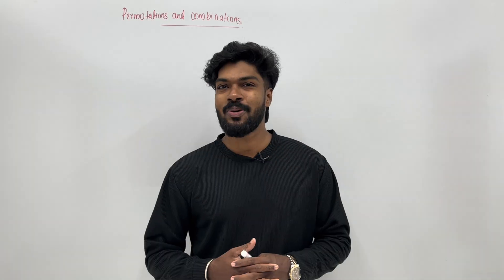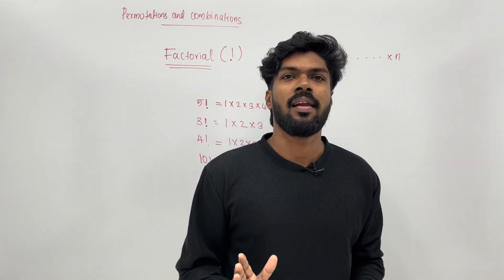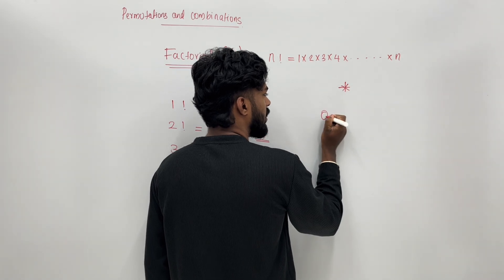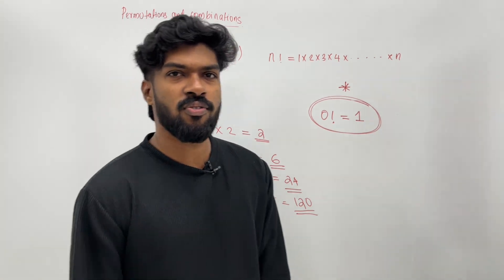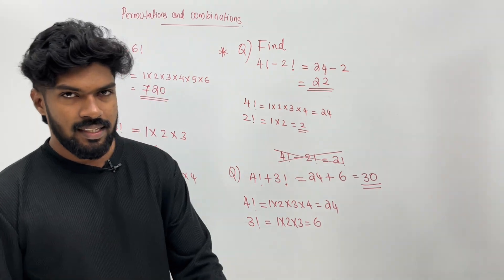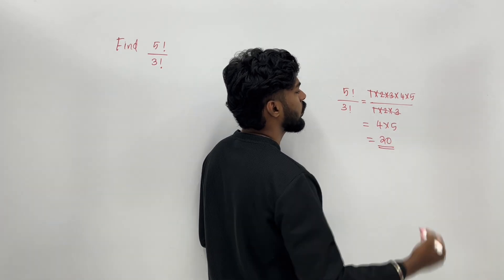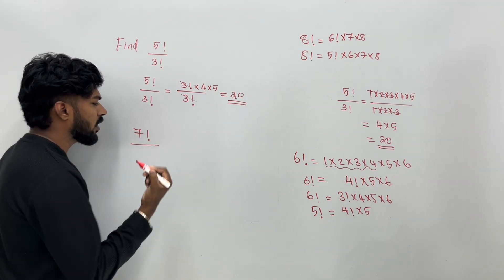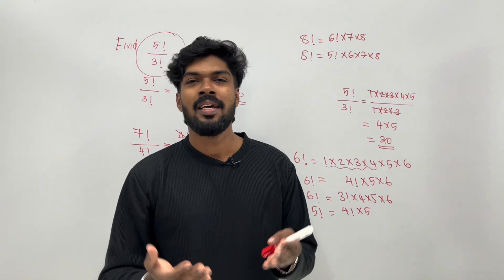PLUS ONE MATHEMATICS | chapter 7 | PERMUTATIONS AND COMBINATIONS | class 11 maths | Kerala | part 2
Plus one maths
Chapter 7
Permutations and combinations
Kerala syllabus
Maths
Mathematics
Class 11
Math Crusader